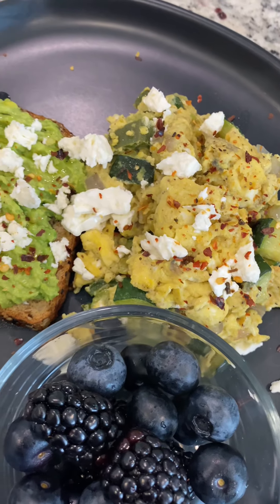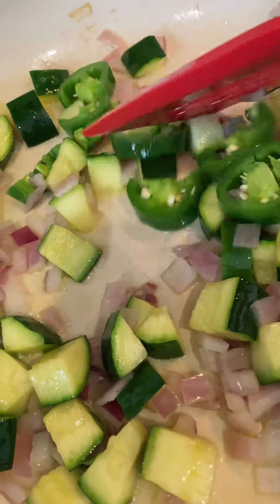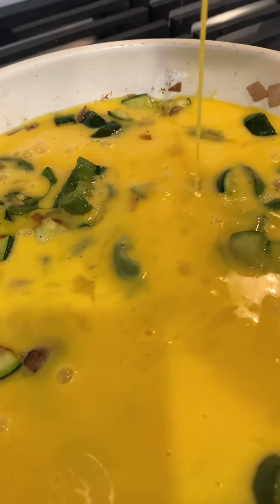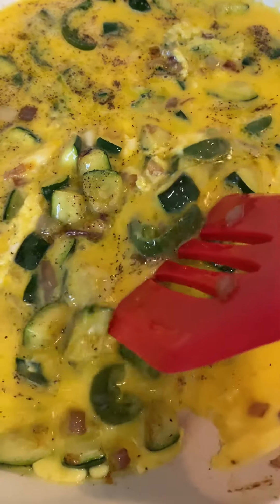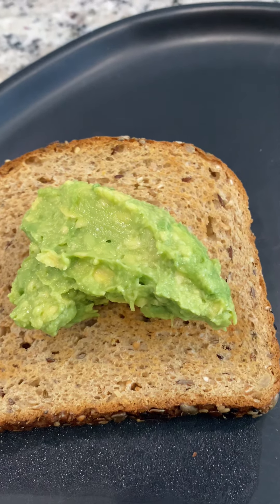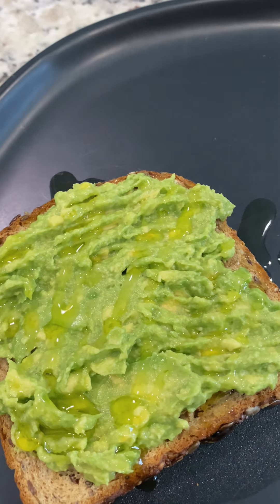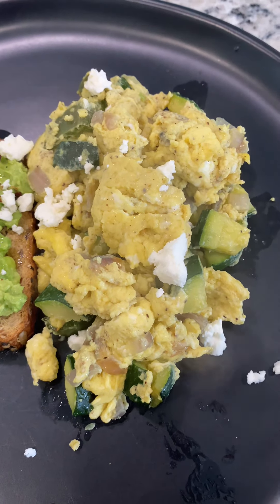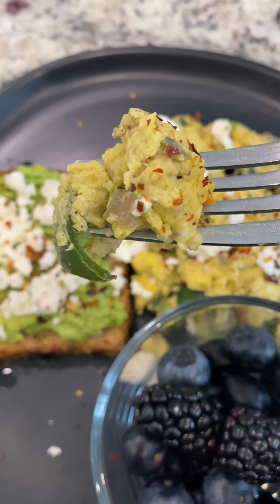Breakfast Using Whole Foods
Cook breakfast with me. I love simple and flavorful meals.